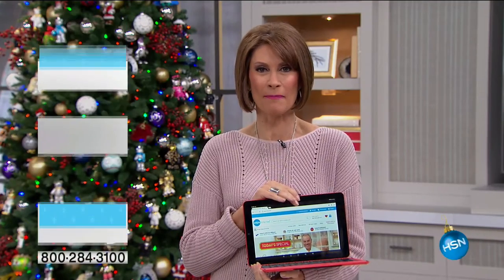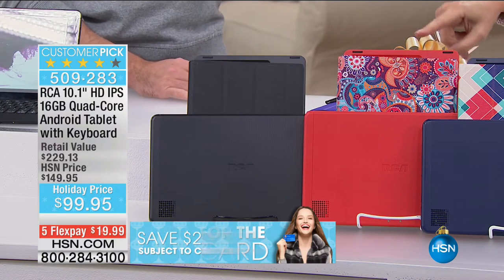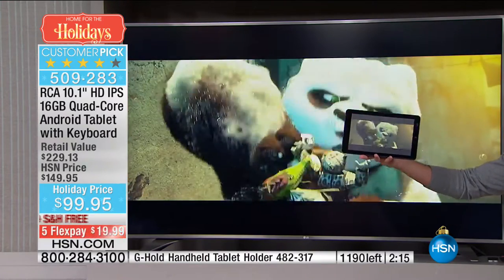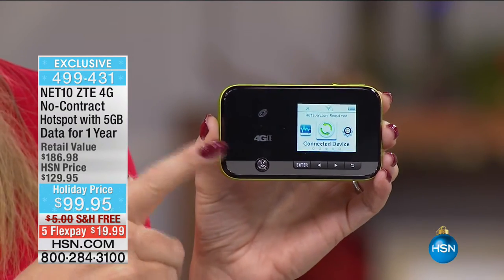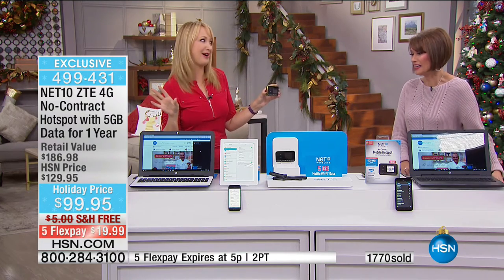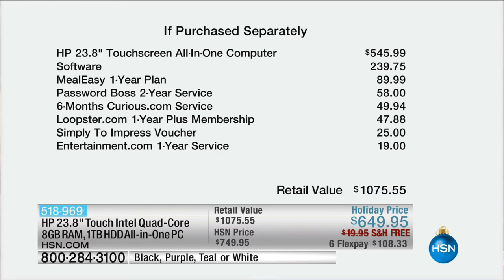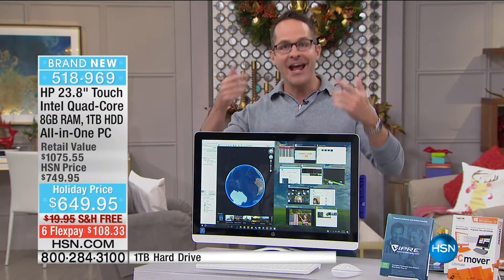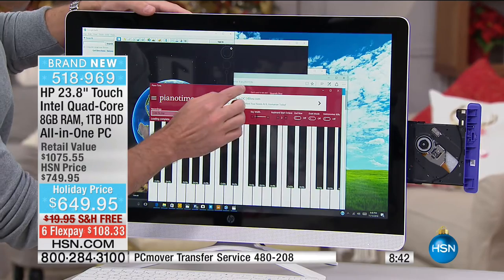HSN | Electronic Gifts 11.13.2016 - 04 PM